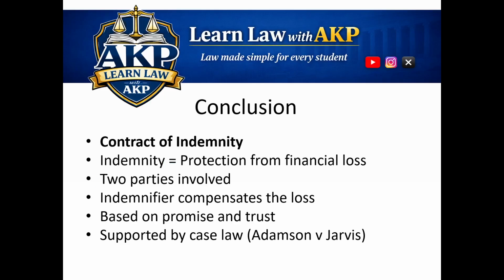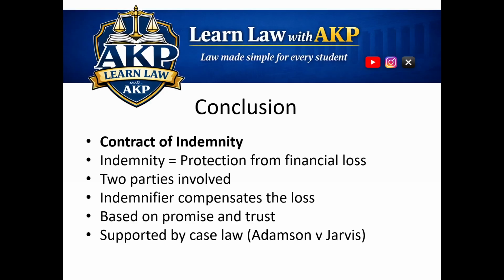“Contract of Indemnity in 5 Minutes| Indian Contract Act 1872 | Unit 1 | Learn Law with AKP”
Welcome to Learn Law with AKP 🎓

In this video, we explain the Contract of Indemnity under the Indian Contract Act, 1872 in a simple and easy-to-understand way.

This topic is part of Contracts II – Unit 1: Indemnity & Guarantee.

📚 What You Will Learn:
Meaning of Contract of Indemnity
Indemnifier & Indemnity Holder
Concept of Loss (financial damage)
Real-life example (Insurance)
Important case law: Adamson v Jarvis

⚖️ Case Law Explained:

In Adamson v Jarvis, a person acted on another’s instructions and suffered a loss.
The court held that the person giving instructions must compensate the loss.

👉 Principle:
Wrong instruction → Loss → Compensation

🎯 Why This Video is Important:
Useful for LLB students
Helpful for LAWCET / law exams
Covers concept + example + case law
Easy 5-minute explanation

🔜 Next Video:

👉 Definition of Indemnity (Section 124)